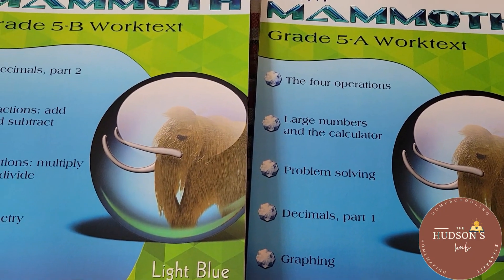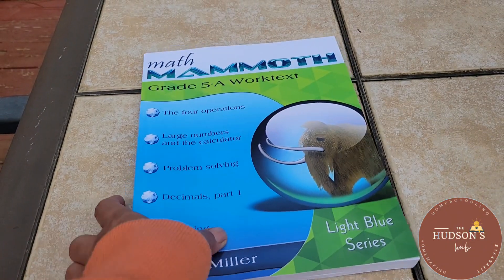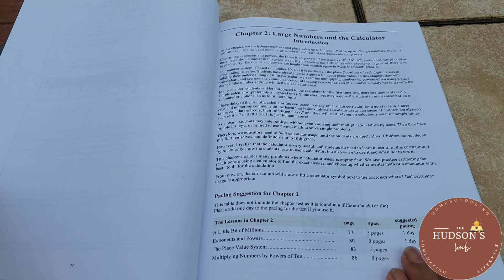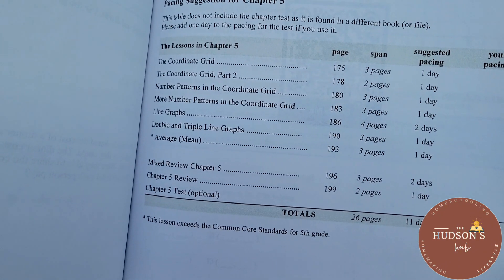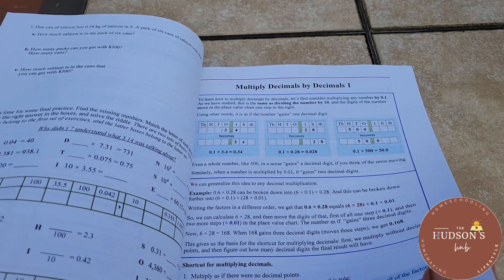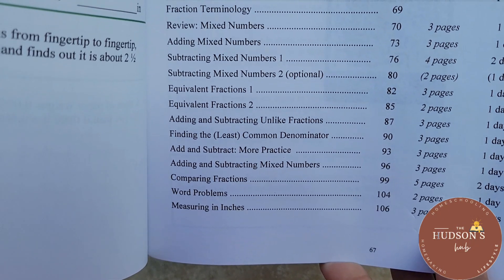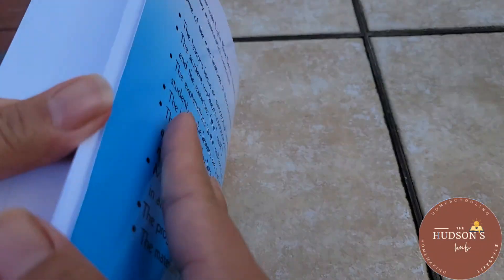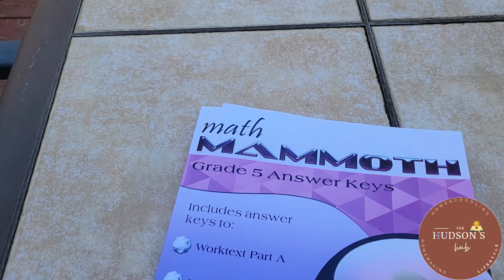Math Mammoth Level 5 Review | The Best 5th Grade Homeschool Math Curriculum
If you’re looking for a clear, mastery-based math program for 5th grade, I think this review will really help you decide whether Math Mammoth is right for your family.